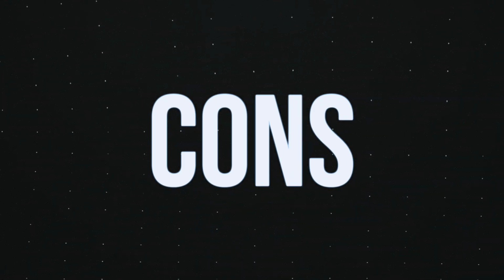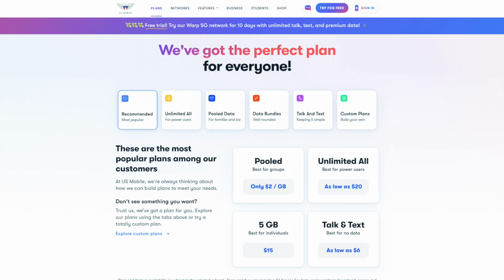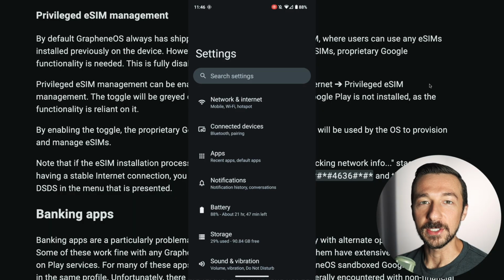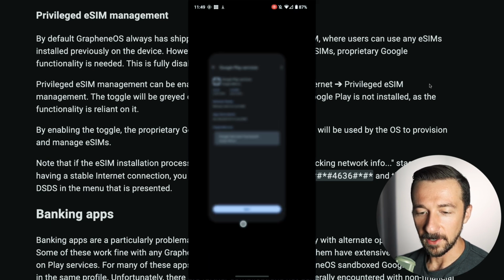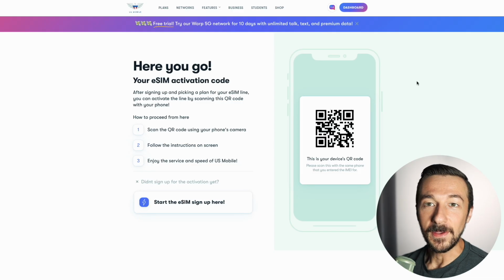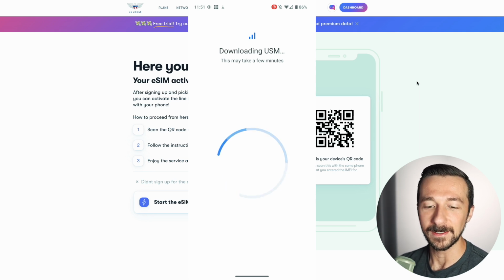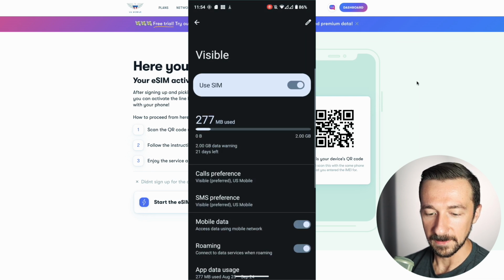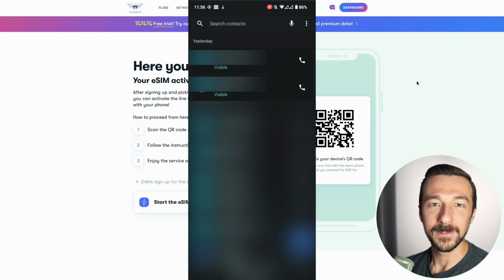eSIM Explained | How to activate eSIM Android | GrapheneOS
A type of programmable SIM card known as an eSIM (embedded-SIM) is integrated into a device. An eSIM comprises of software loaded onto an eUICC chip that is permanently affixed to a device in place of an integrated circuit that is housed on a detachable universal integrated circuit card (UICC), which is commonly constructed of PVC.

When an eSIM carrier profile is placed on an eUICC, it functions just like a physical SIM, replete with a special ICCID and network authentication key produced by the carrier.

Since its initial introduction in 2016, the eSIM standard has started to take the place of physical SIM in a variety of industries, including cellular telecommunications.

Since a rather large connector is not required, eSIMs provide design flexibility while also enhancing dependability and network security.

//CHAPTERS:
Intro - 00:00
Pros- 00:21
Cons - 01:21
eSIM privacy - 01:56
Newsletter - 02:45
Demo/Install - 03:06